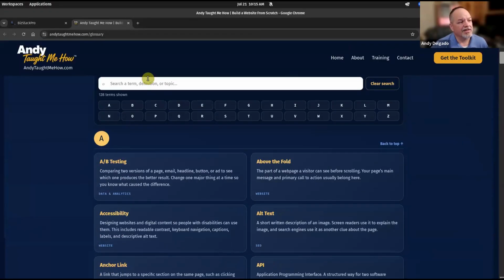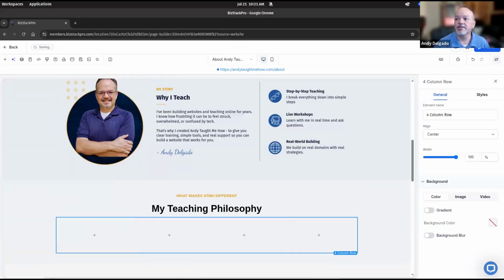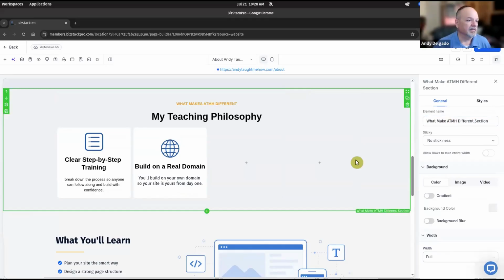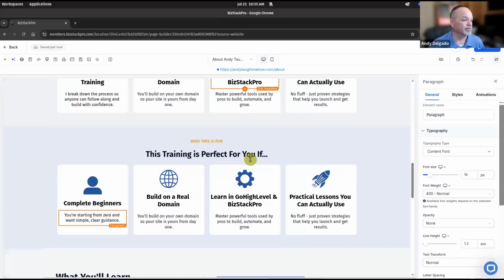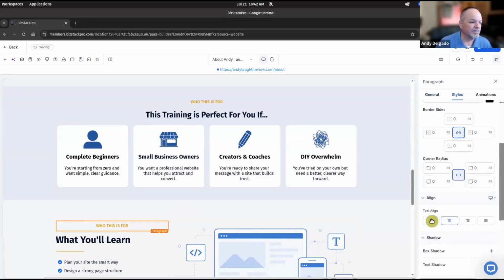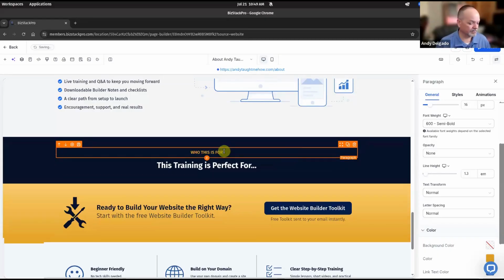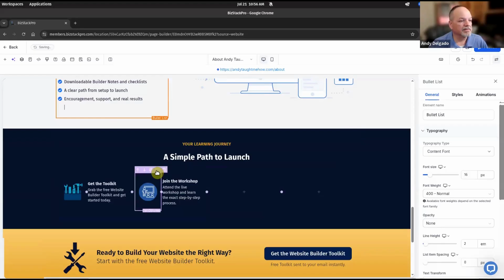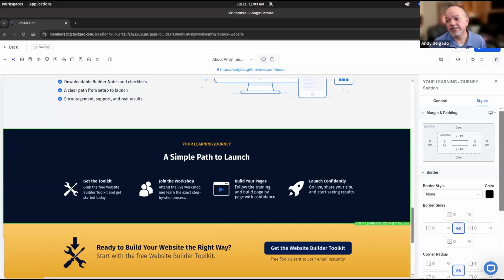Complete Your About Page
*Your About page shouldn’t just tell people who you are—it should help them know you, like you, trust you, and understand what to do next.*

In this session of the *Andy Taught Me How™ 5-Page Website Training Series*, we continue building the About page inside *BizStackPro*, working section by section from the original mockup.

We create reusable card layouts, work with H2 and H3 headings, adjust spacing and alignment, clone sections to save time, add custom icons, and build out the sections that explain who the training is for, what makes Andy Taught Me How™ different, what visitors can expect, and the learning journey ahead.

And, as usual, we don’t just talk about *how* to build the page—we talk about *why* each section belongs there.

### 🚀 Build Along With Me

This entire website is being built publicly, step by step, using **BizStackPro**—a powerful platform built on GoHighLevel with additional tools and features that make it even easier to build websites, capture leads, automate follow-up, manage contacts, schedule content, and grow a business.

If you’re already using GoHighLevel, much of what you see in this series will feel familiar.

But if you want the version I’m building with—and the tools I’m using throughout this series—take a serious look at **BizStackPro**.

### 🧰 Start With the Website Builder Toolkit

Don’t start your website by dragging boxes onto a blank page.

Start with a plan.

The *Website Builder Toolkit™* walks you through the thinking we did before we ever opened the page builder—including your audience, your message, your website mission statement, page planning, and the other pieces you need before you start building.

It’s the companion resource for this entire series.

We cover:

* Why your website needs a mission before you start building
* How an About page builds **Know, Like, and Trust**
* Eyebrows, H1s, H2s, H3s, and heading hierarchy
* Creating reusable four-card sections
* Cloning sections and elements to build faster
* Adjusting margins, padding, line height, and card spacing
* Using icons created in Canva
* Building the “Who This Is For” section
* Creating the “What You Can Expect” section
* Building the visitor’s learning journey
* Why preparing your copy and assets before building saves a ton of time

You’ll also see the benefit of building in public: the live “cast of thousands” catches formatting issues, suggests better copy, and helps improve the page along the way.

*Digital Marketing Glossary*
Not sure what an H2, DNS record, automation, pipeline, or other term means?

*Andy Taught Me How™*
_Learn it. Build it. Make it yours.™_

## Chapters

00:00 Welcome to Andy Taught Me How™
01:10 Today’s Goal: Continue the About Page
02:26 Custom CSS, Code & Shared Resources
03:04 Subscribe, BizStackPro & Builder Notes
04:43 Start With Your Website Mission
05:20 Reviewing the About Page Mockup
08:03 Using the Digital Marketing Glossary
10:03 Building the Teaching Philosophy Section
10:09 What Is an Eyebrow?
10:26 H1, H2 & H3 Heading Structure
13:57 Creating the Four-Column Card Layout
16:59 Styling the First Card
19:37 Cloning Cards to Build Faster
22:18 Creating Icons in Canva
23:20 Finishing the First Card Section
24:23 Cloning the Section & Changing the Background
25:13 Building the “Who This Is For” Section
26:01 Why Your About Page Builds Know, Like & Trust
27:49 Fixing Card Alignment & Heading Styles
31:26 Why Preparing Your Copy Saves Time
31:59 Building “What You Can Expect”
33:23 How the Divider Element Works
36:06 H1, H2, H3 & Paragraph Questions
37:21 Planning the Learning Journey Section
38:15 Building “Your Learning Journey”
40:06 Creating the Four-Step Journey Layout
42:15 Adjusting Line Height, Spacing & Icons
43:52 Cloning the Journey Steps
45:37 Why Pre-Building Assets Speeds Up the Process
47:25 Fine-Tuning Column Widths & Alignment
49:03 Reviewing What Still Needs to Be Finished
50:19 Improving the Learning Journey Copy
51:03 Wrap-Up & What’s Next
52:07 Like, Subscribe & Join the Live Training
52:39 Get the Website Builder Toolkit™